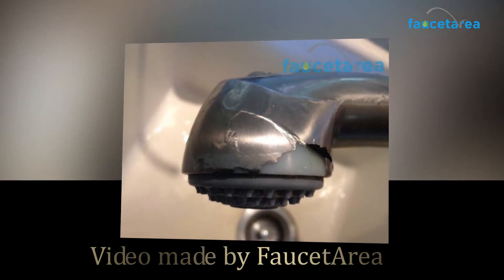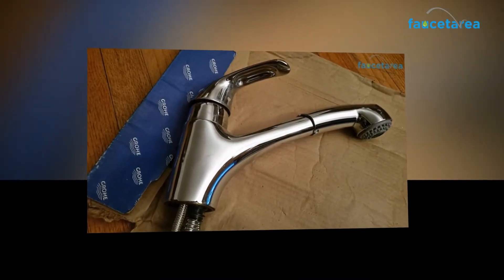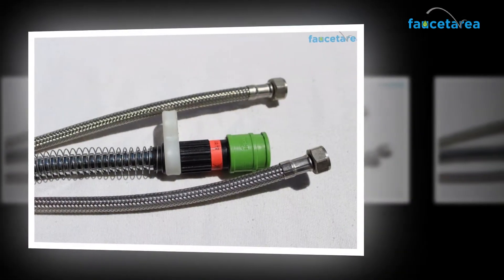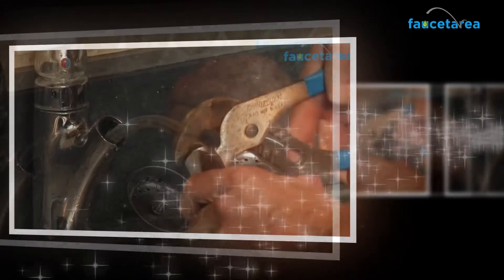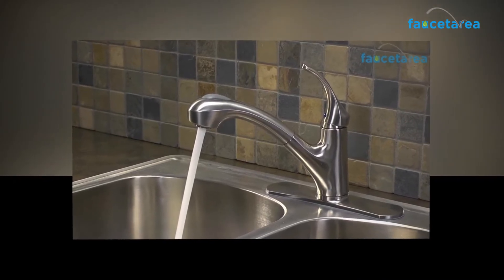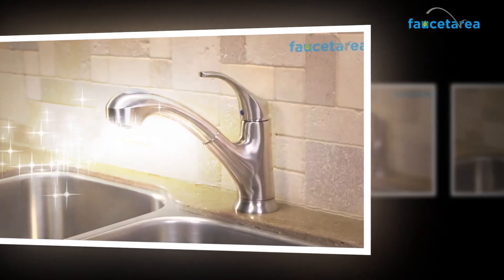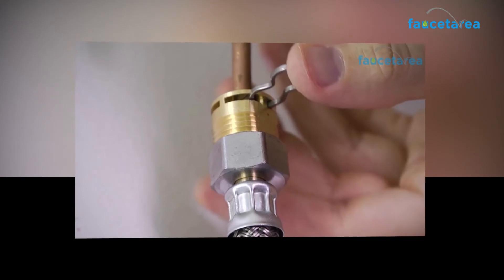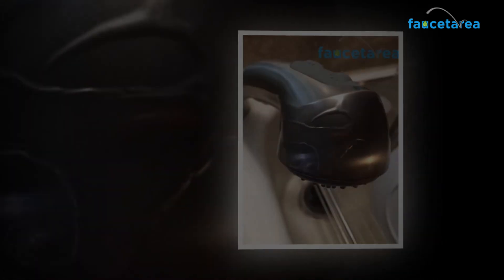Alira Single-Handle Pull-Out Kitchen Faucet Review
Investing time in the cooking room is a part of everyday routine, whether baking, cleaning, or memorizing with family and friends. The selection of kitchen faucets for the kitchen is carefully designed and wonderfully designed to help you conduct all your cooking tasks quickly, along with features that allow you to control the tap before actually touching it at all.